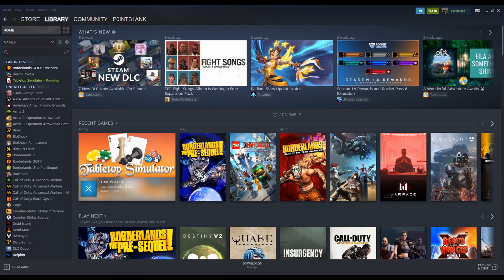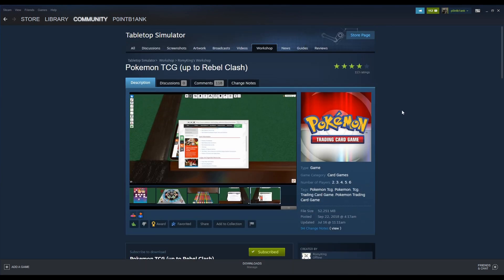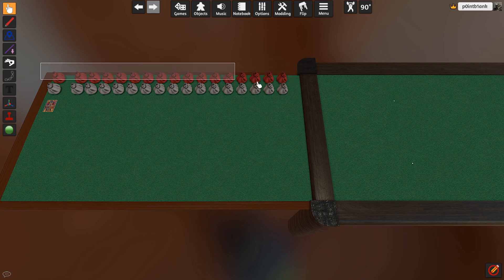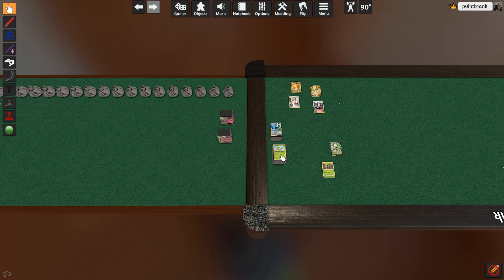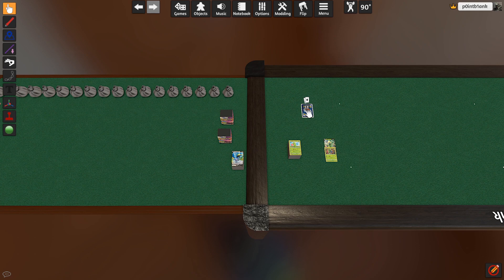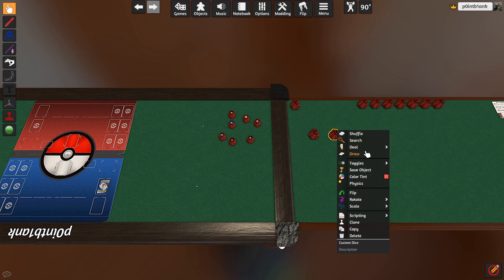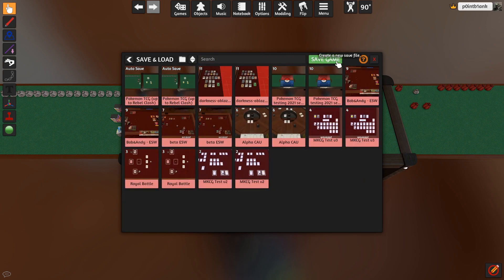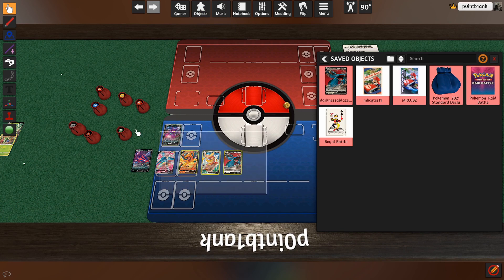Playing Pokemon TCG in Tabletop Simulator - Start Here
This video explains how to load mods, setup a pokemon tcg game, save objects and cards, copy cards to create decks, search your deck, flip cards, shuffle cards and much more.

(Darkness Ablaze as of recording of the video, will be updated for future sets)